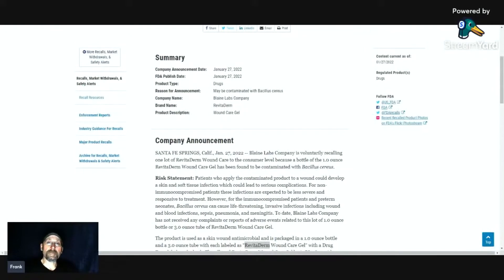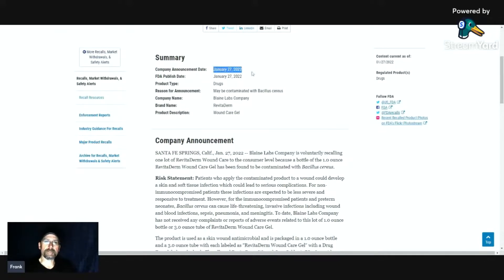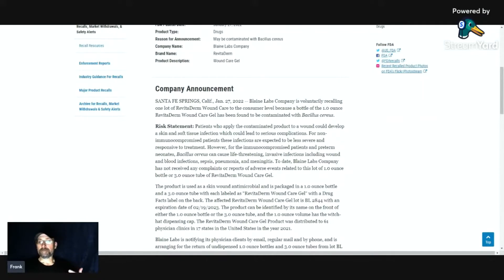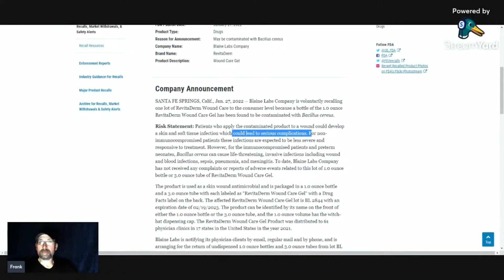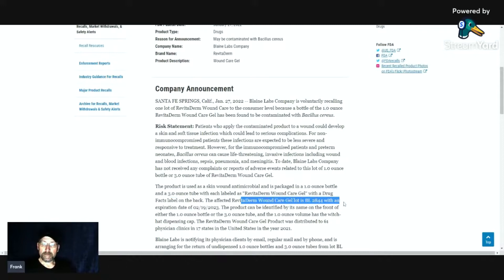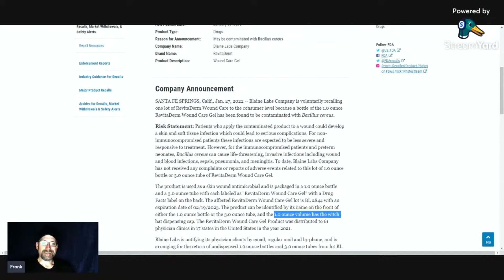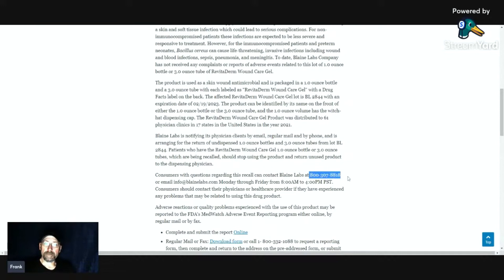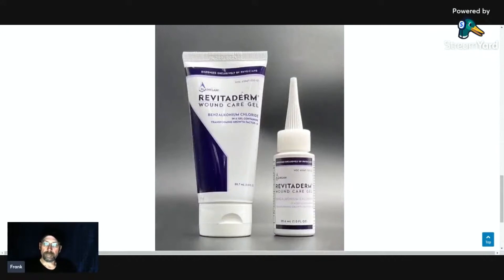RevitaDerm RECALL 2022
RevitaDerm RECALL 2022  Blaine Labs is taking a proactive approach due to finding a tube of their skin cream contaminated with Bacillus cereus.

The tubes that are being recalled are from various physicians clinics are 1 and 3 ounce and have a expiration date of 02/19/2023. The lot# is BL 2844